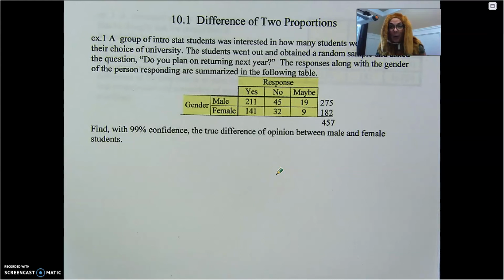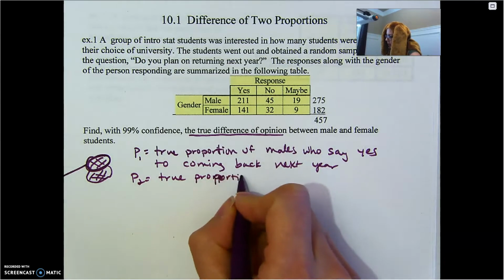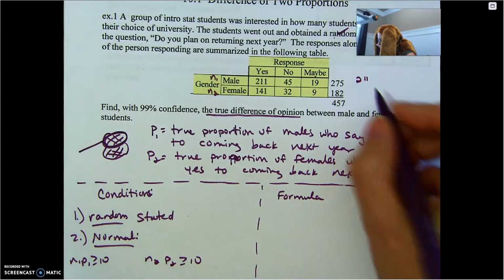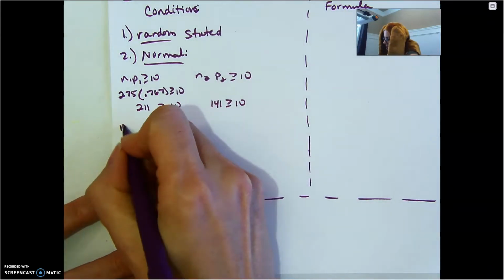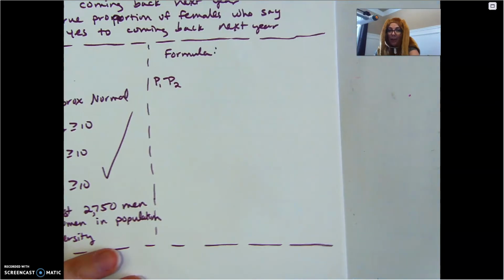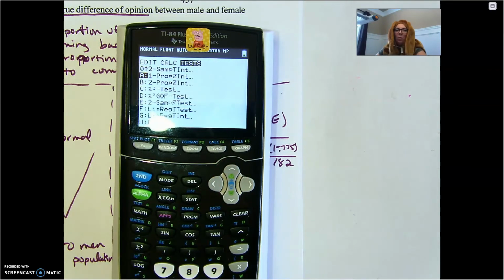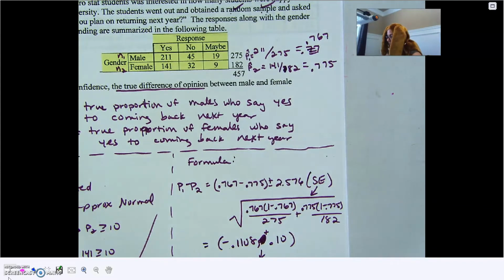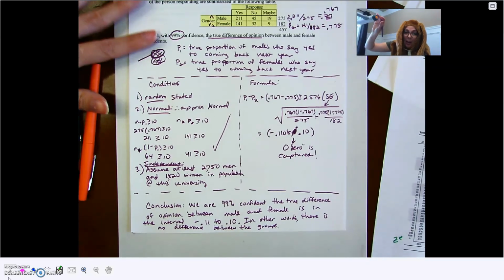difference between 2 proportions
3 examples on what these FRQ's should look like